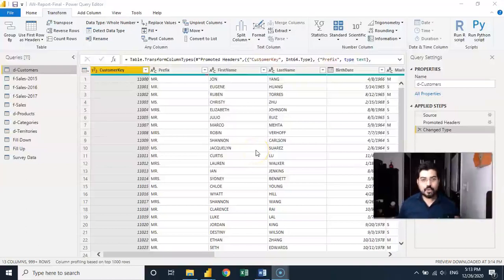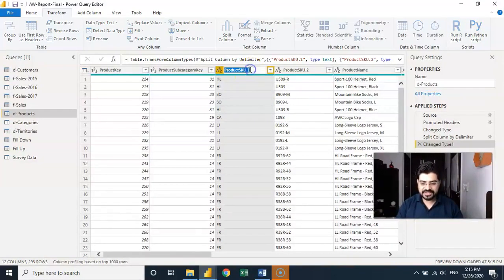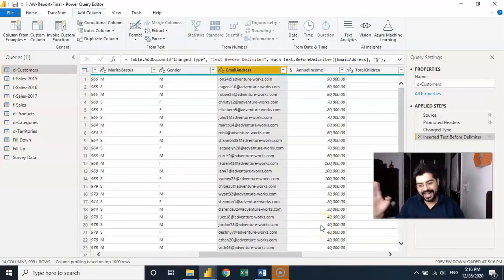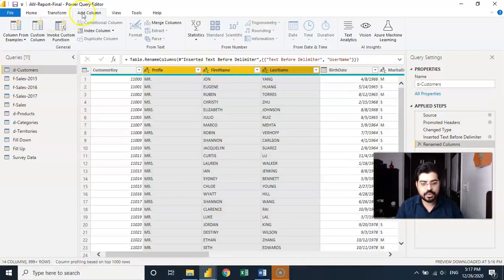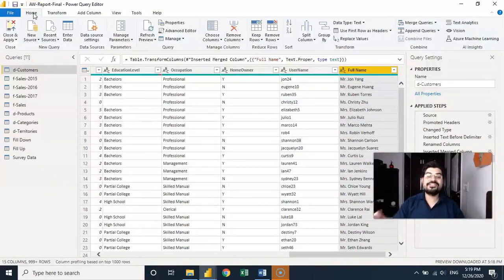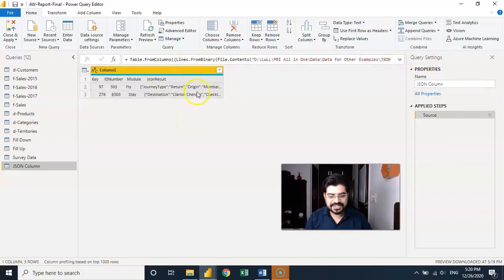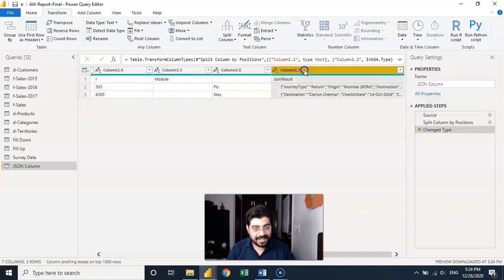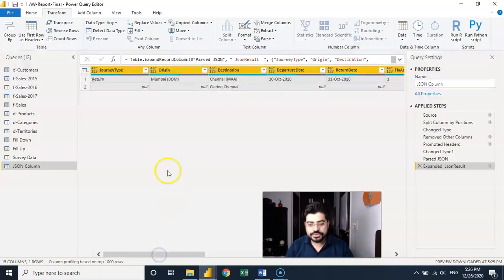Text Column Tools Splittings, replace value etc in POWER -BI